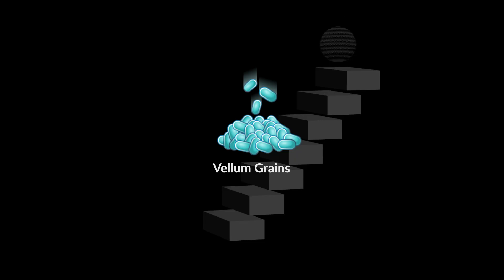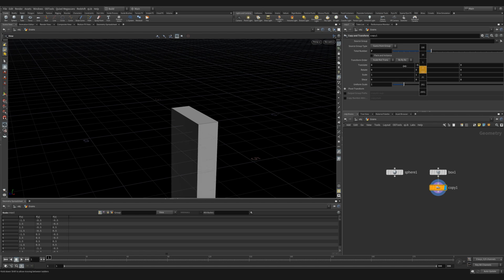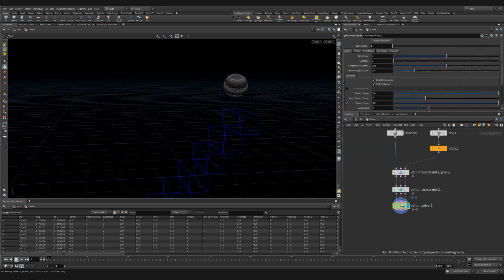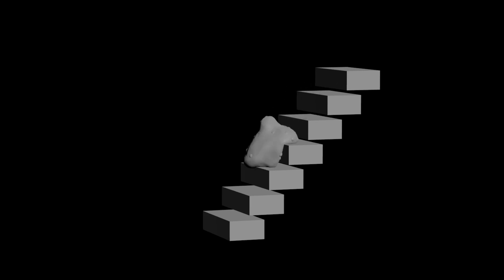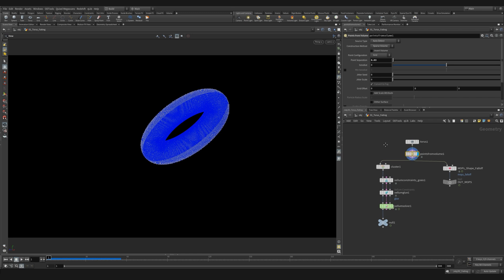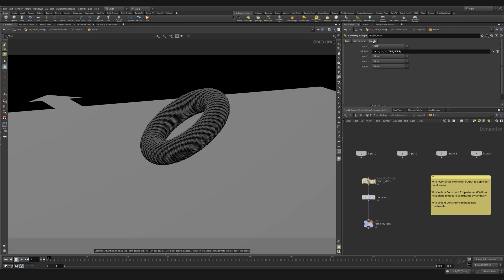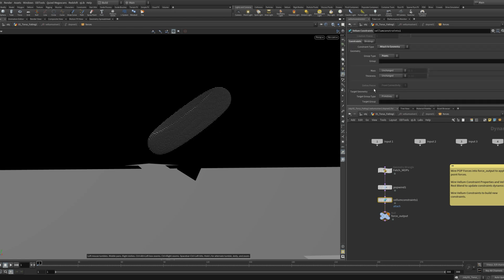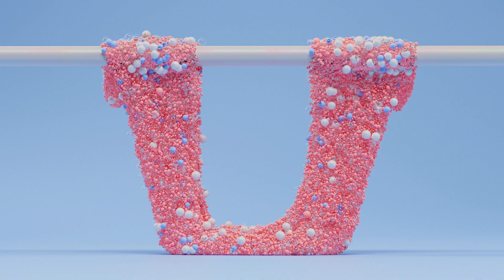06 | Vellum Nodes | Grains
Vellum Grains are basically points that you can simulate in many different ways. Start with a basic setup then learn how to get control over the simulation. In many cases, a Vellum Glue node will be used together with grains to get control over the clustering of the points.